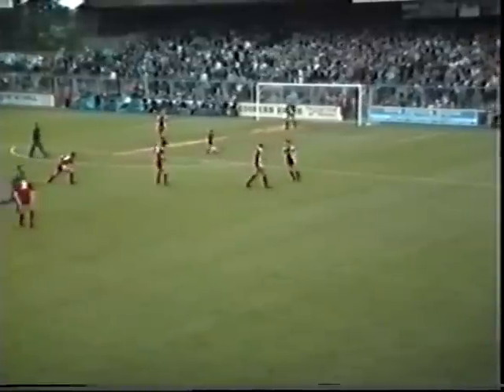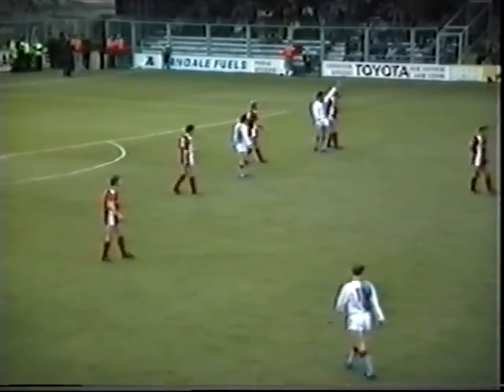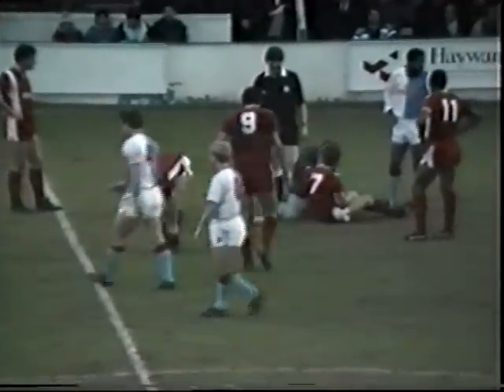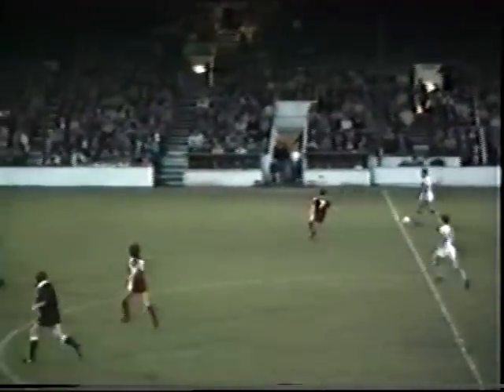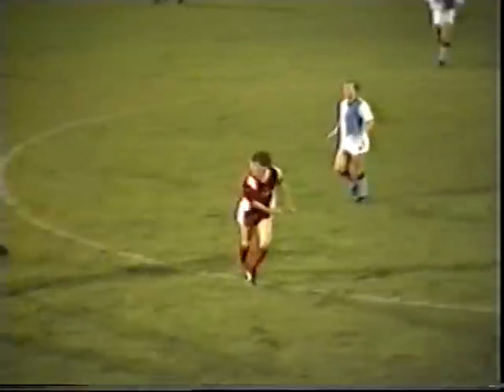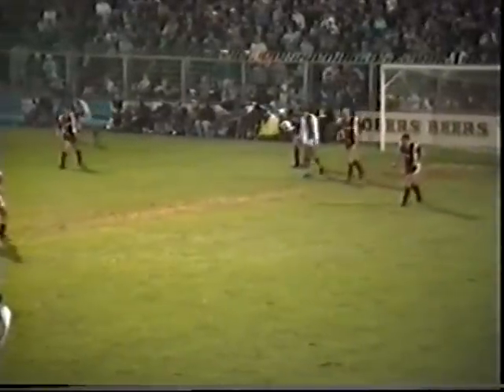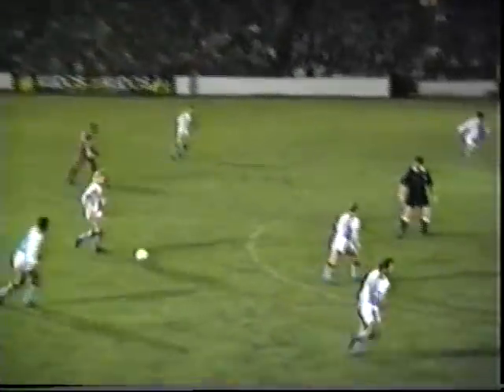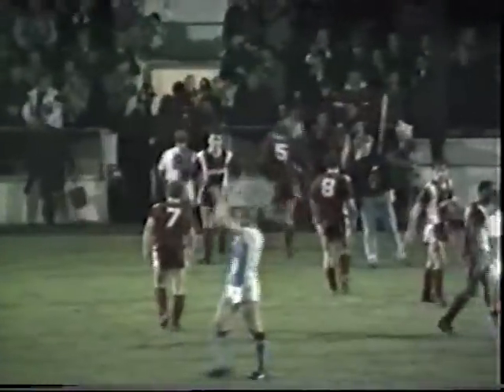Afc Bournemouth v Blackburn Rovers December 1988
Afc Bournemouth v Blackburn December 1988
Afc Bournemouth, Peyton, Newson, Williams, Bond, Morrell, Brooks, Bishop, O'Connor, O'Driscoll, Aylott, Bishop Subs : Clarke, Coleman